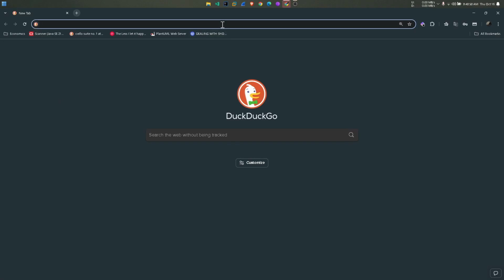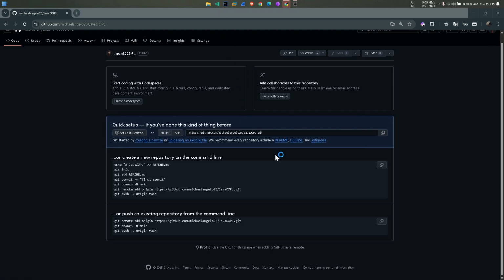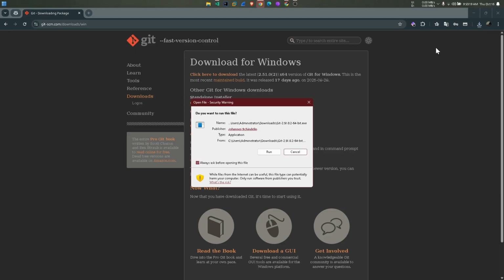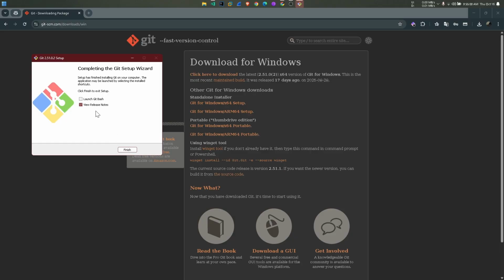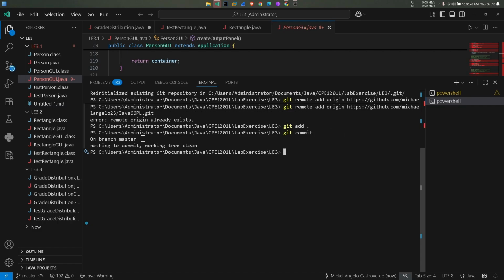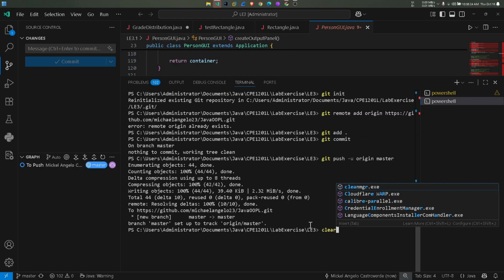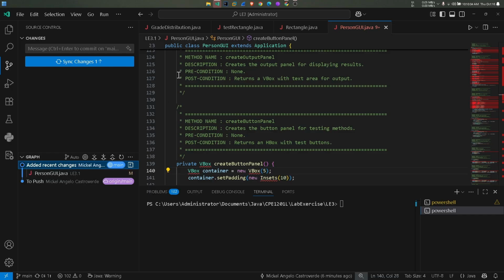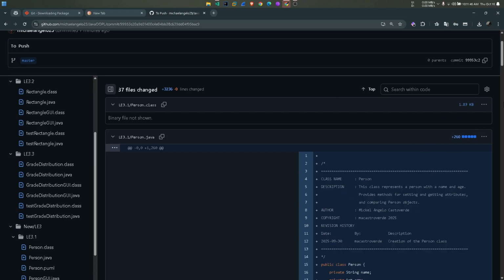Walkthrough for GitHub and Git Repo Initialization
Basic walkthrough for initializing remote repository in your desktop or local desktop to the remote reporsitory. This video will only serve as reference on how you create and add your remote repository as you main branch for changes.

For initializing you directory to Github repo:
git init
git add .